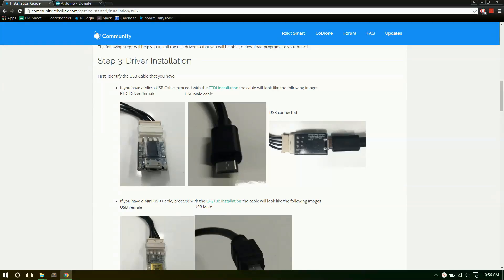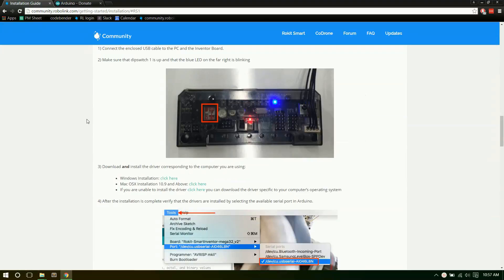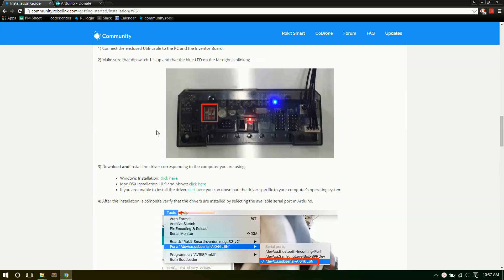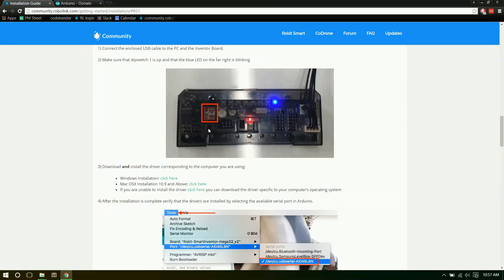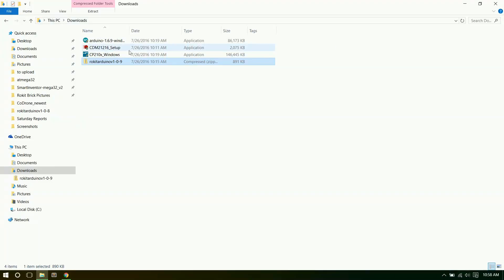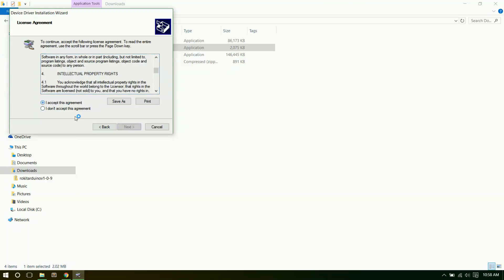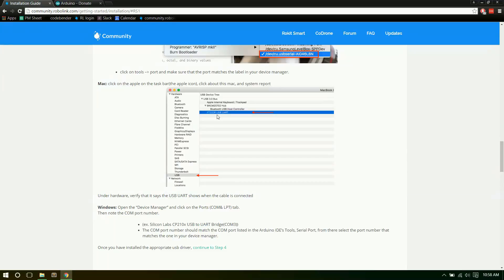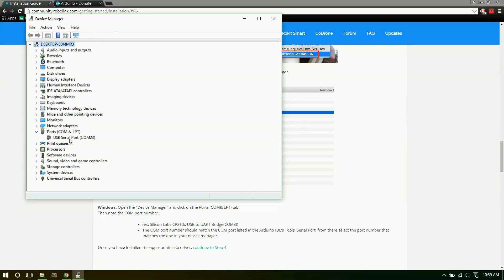Arduino Install: FTDI Driver